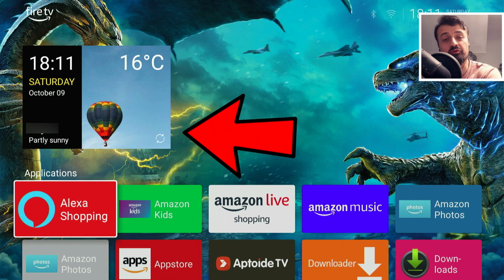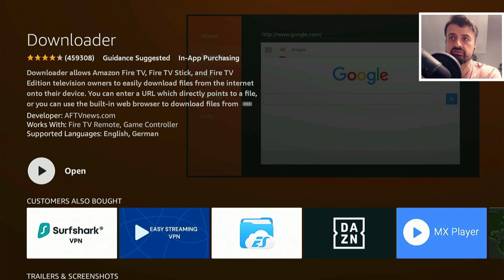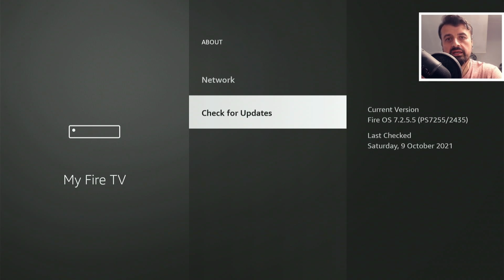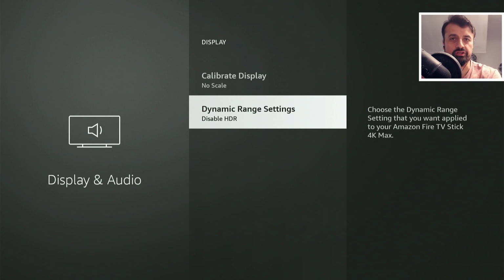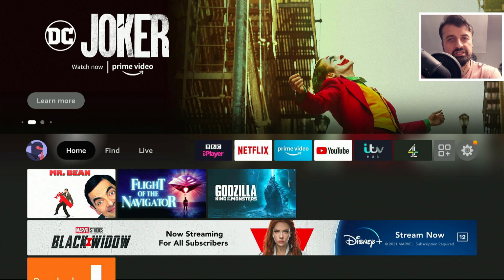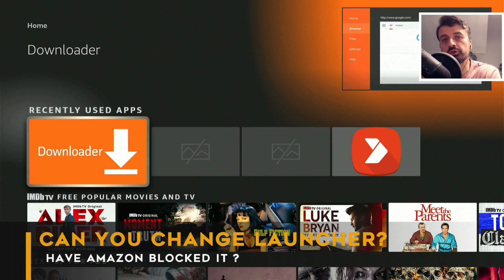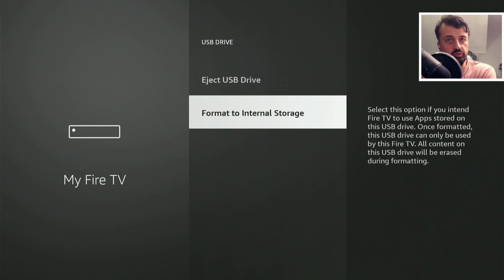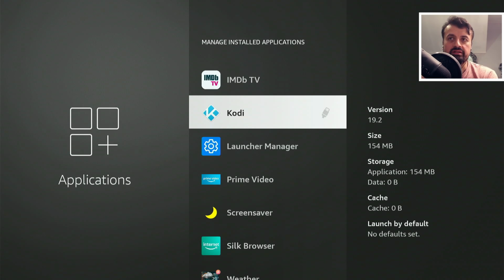🔴NEW FIRESTICK 4K MAX - EVERYTHING YOU NEED TO KNOW !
The all new 4K Firestick MAX is here!. We finally have an update to the 4K firestick, the new firestick max has more ram, better CPU and FireOS 7! . Lets compare that to the 4K Firestick